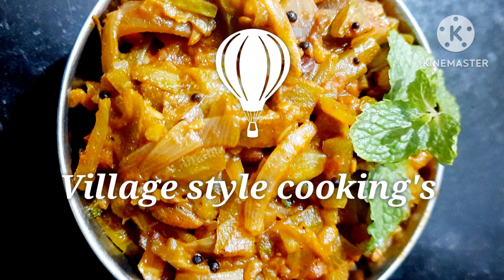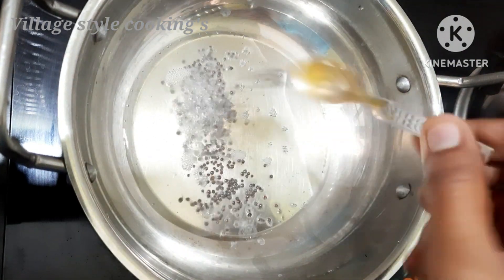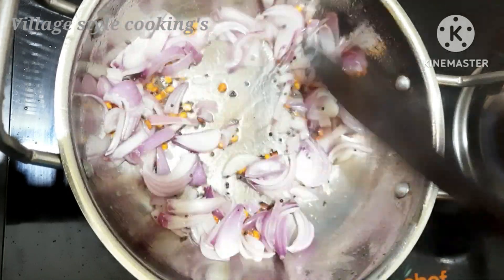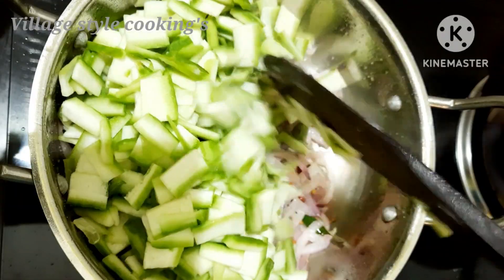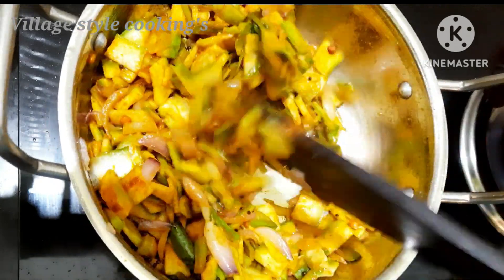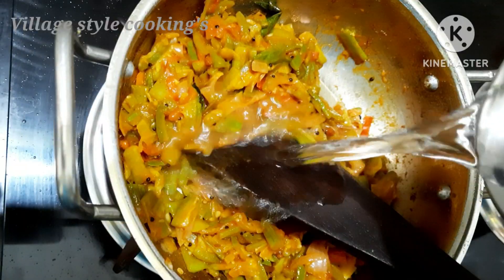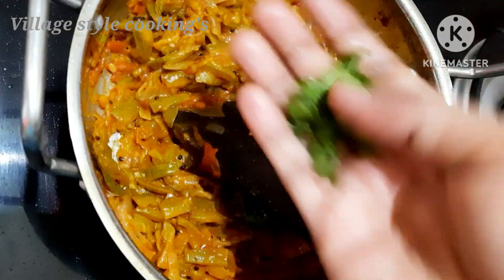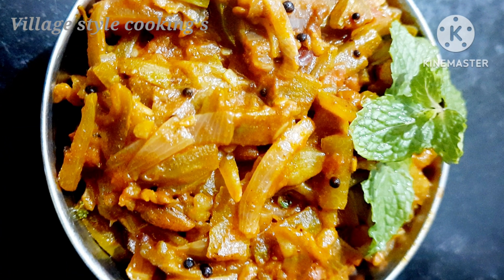பீர்க்கங்காய் தக்காளி வதக்கல் |peerkangai poriyal in tamil |peerkangai recipes in tamil